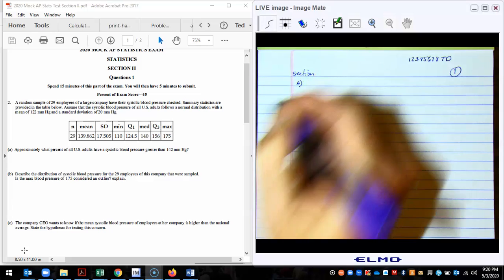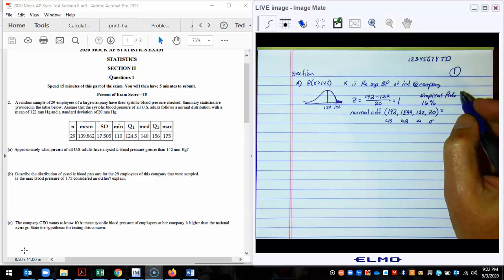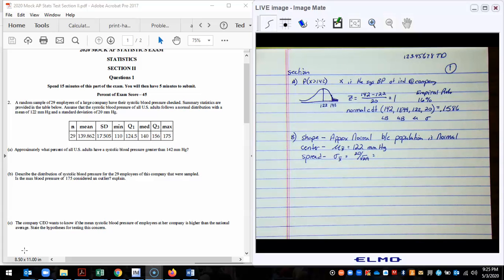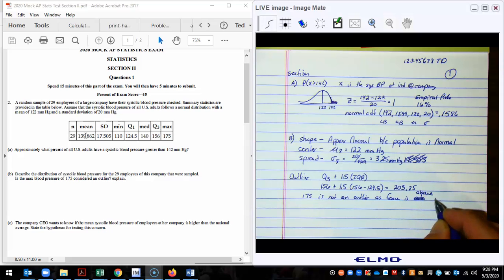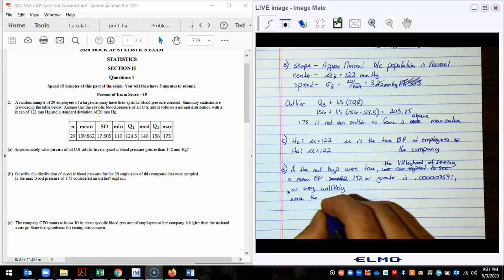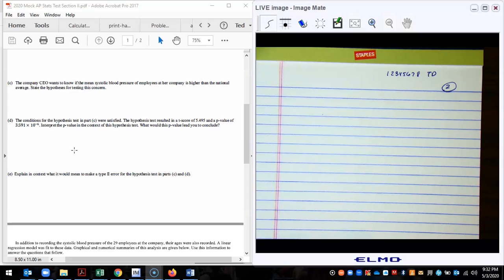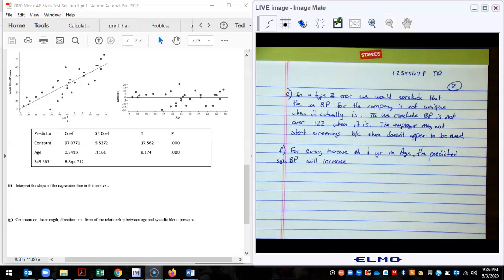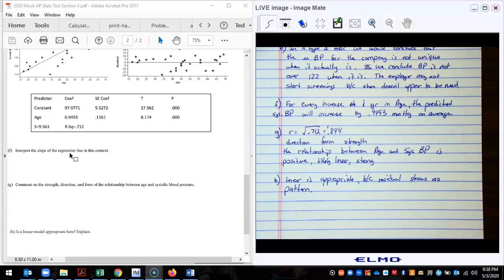2020 mock exam1 section 2